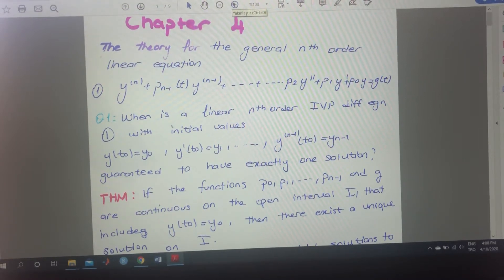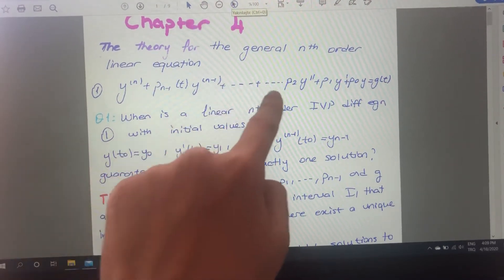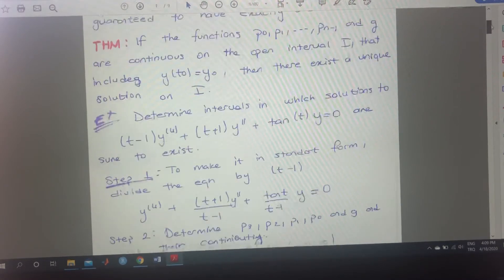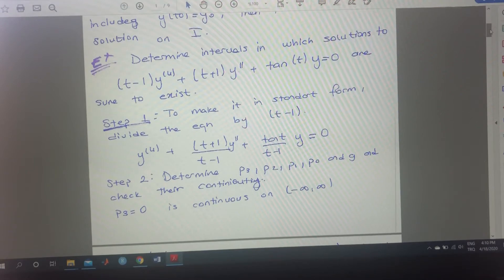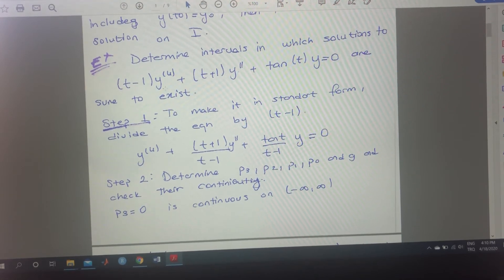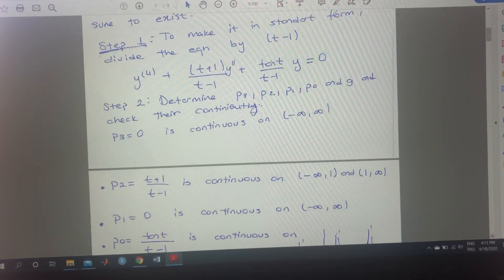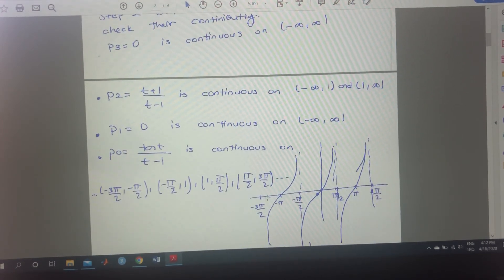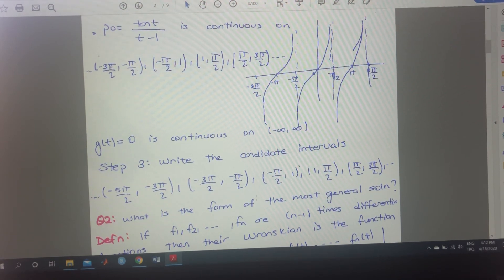ABU-MATH 202 Lecture 13 Part 1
nth order Differential Equations- general